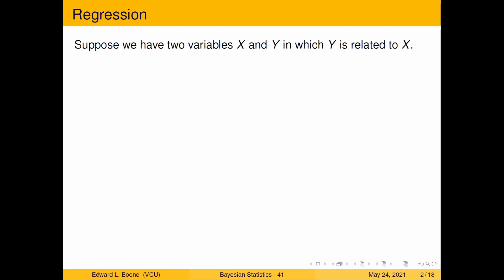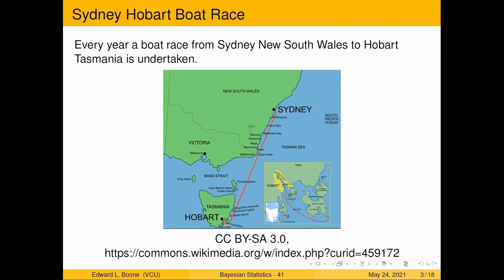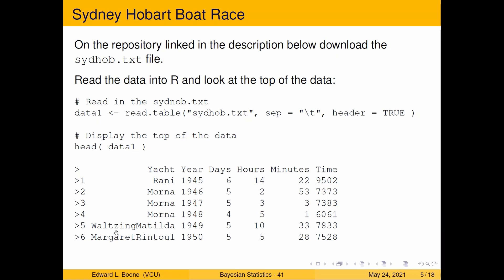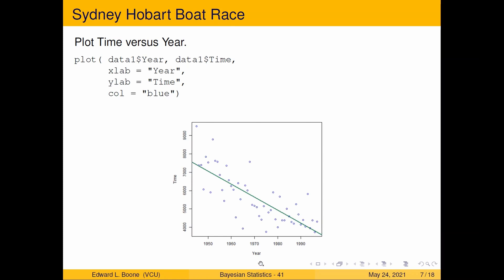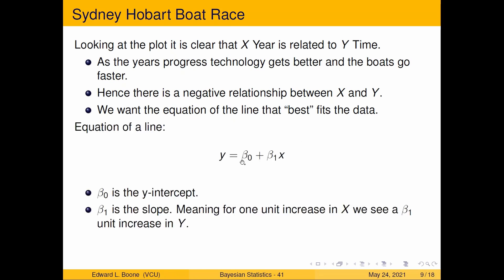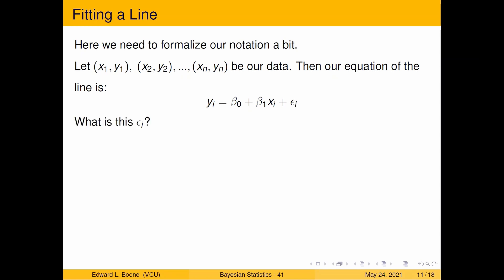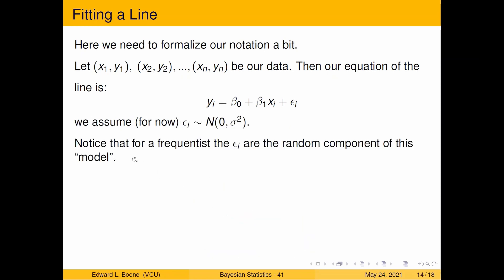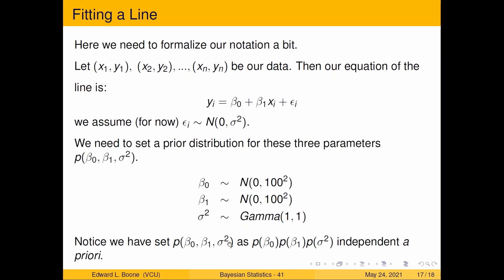Bayesian Statistics - Regression in JAGS Part 1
This video is the first in a series concerning Regression in JAGS.  This video does not require R or JAGS as it is the set up.  The next video will cover running the model.  The repository for the data is found